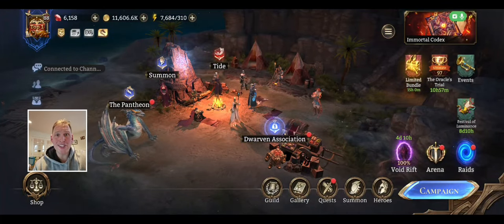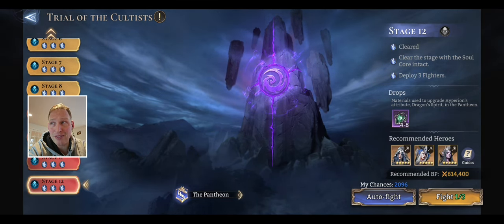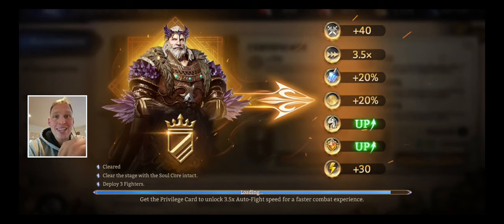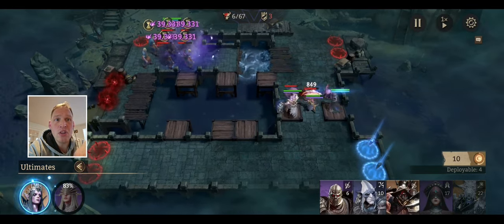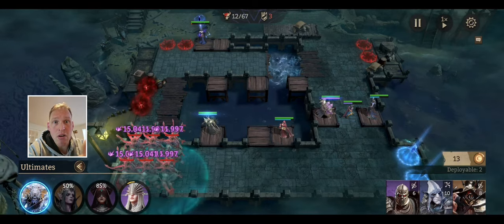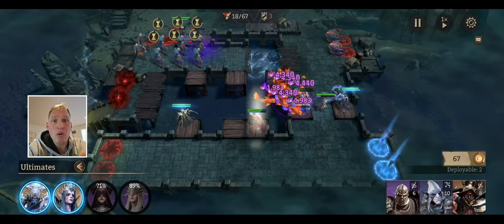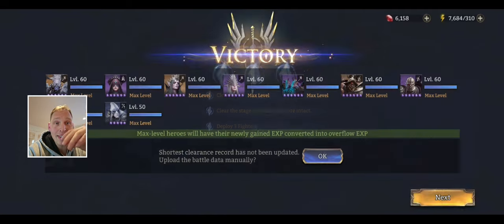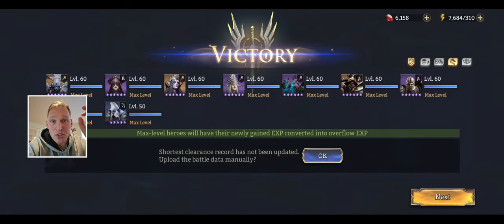Cultists 12 made easy! Watcher of Realms faction trials challenge.